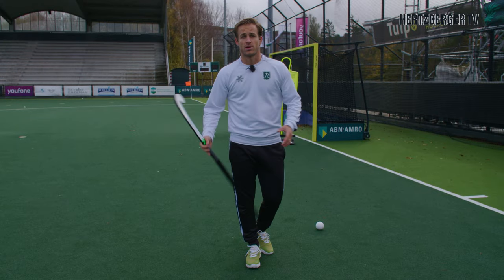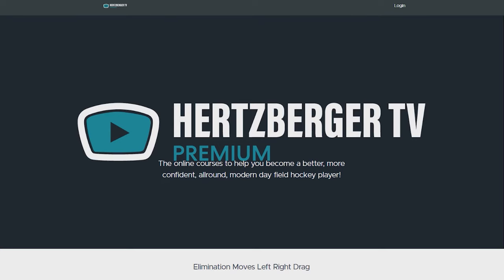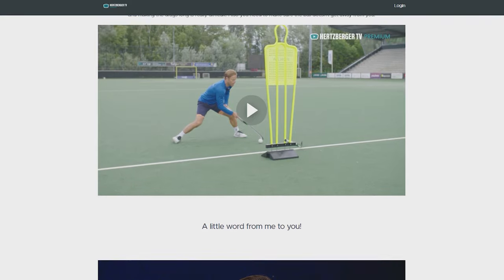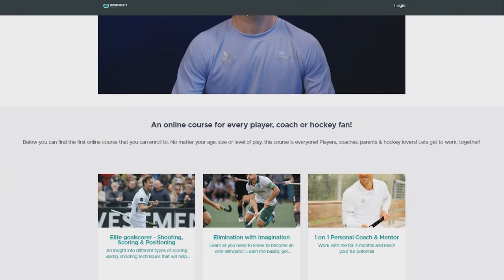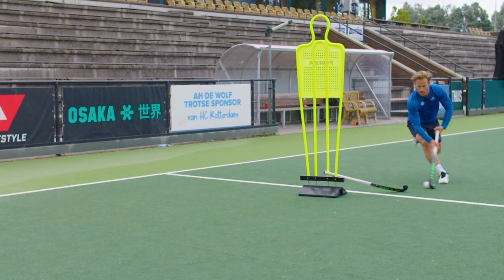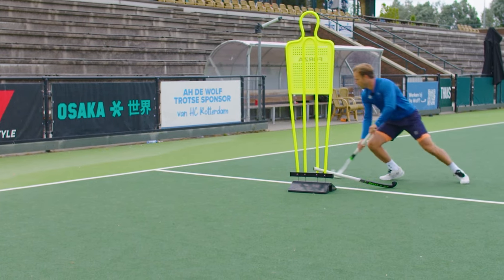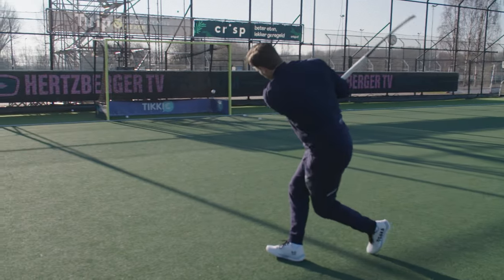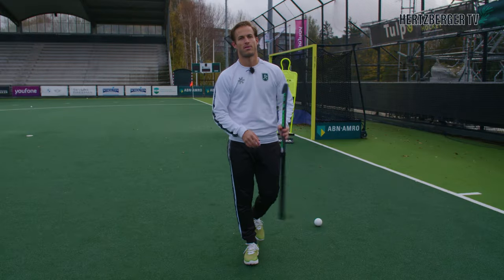Baseline Scoring with Hertzberger TV Field Hockey Tutorial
How to score more goals? When you enter over the baseline there are a few ways to Welcome to HertzbergerTV, the coolest youtube channel in the world! My name is Jeroen Hertzberger, field hockey player for HC Rotterdam 3-time olympian! Tutorials, Tips & Tricks, Interviews & Challenges! I love hockey and i want to help the younger generation to become better hockey players and let the fans see what it's like to play at the highest level!
Xx Jeroen
Check out HertzbergerTV Premium Online Field Hockey Courses!
Hit the link to unleash your full potential!

B-LIKE
Do you want to mirror my skills & challenge your friends? Take a look at the B-Like app!
Look what I found on b-like!